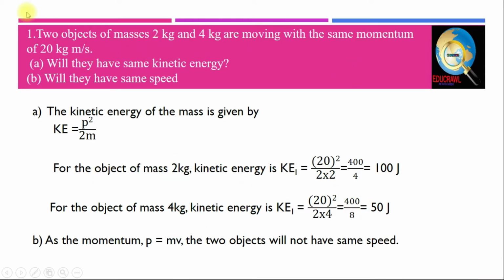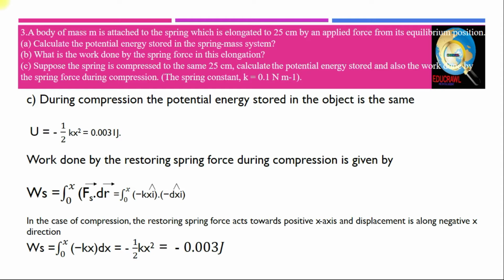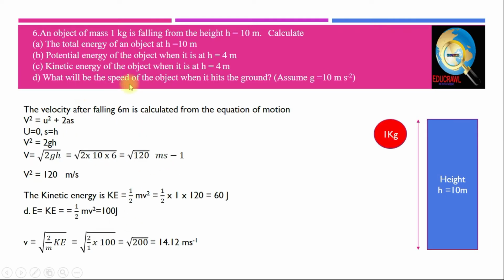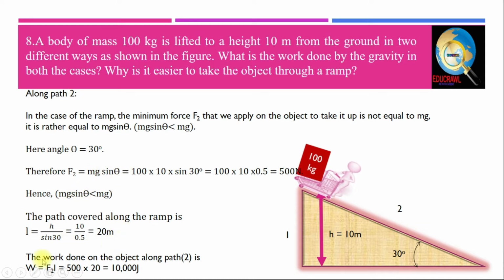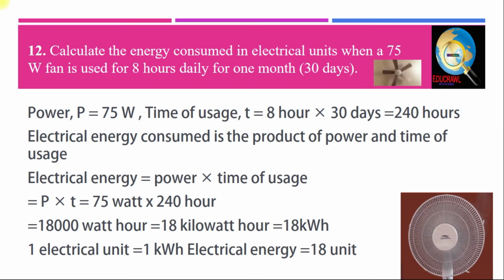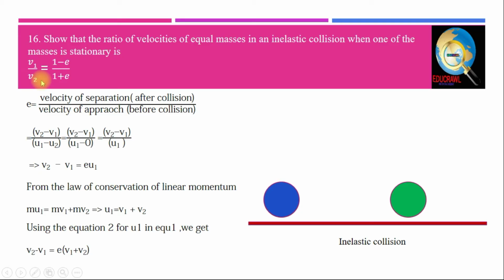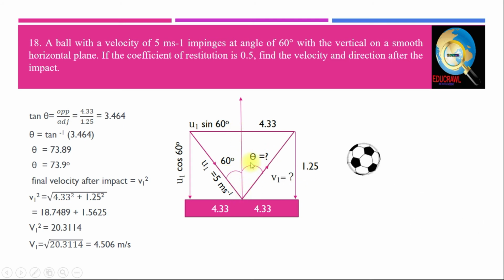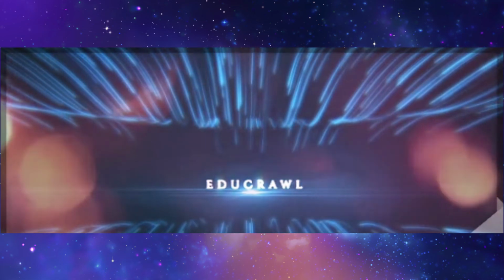PROBLEMS IN LESSON 4 WORK POWER AND ENERGY | 11th Standard | Samacheer Education